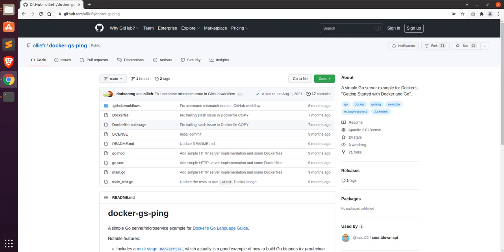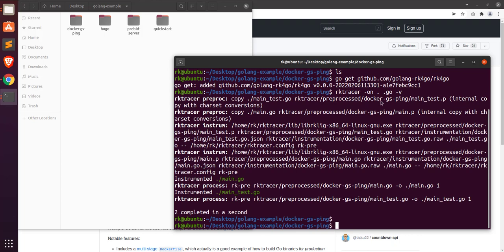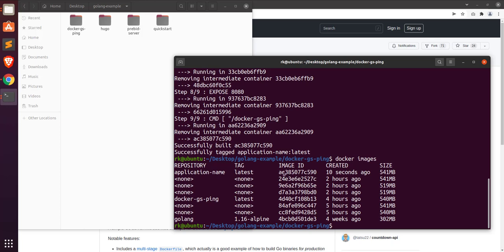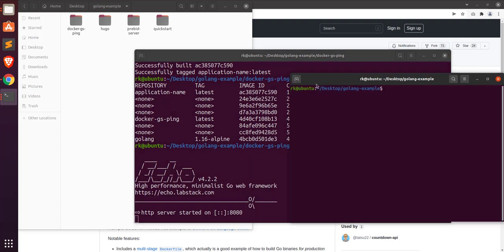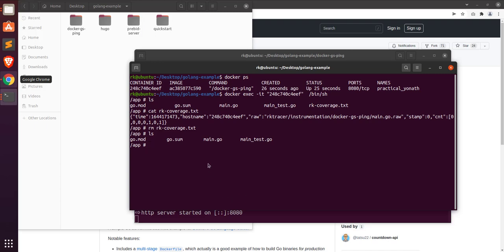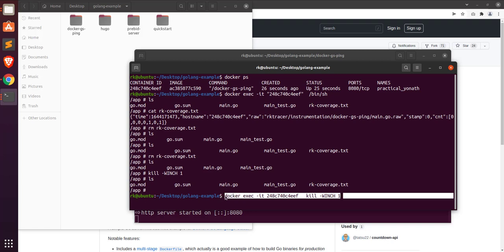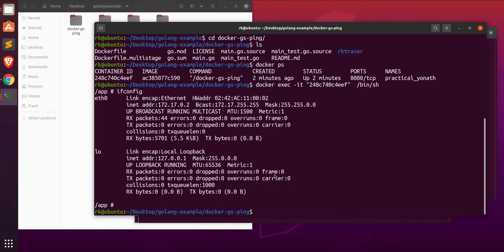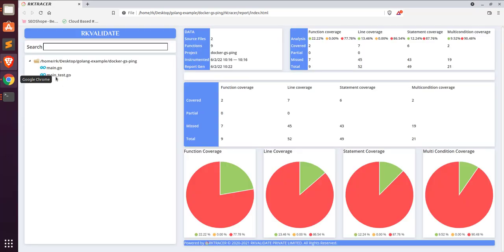How to generate code coverage for GoLang app in docker image